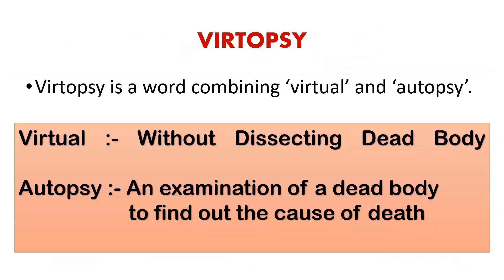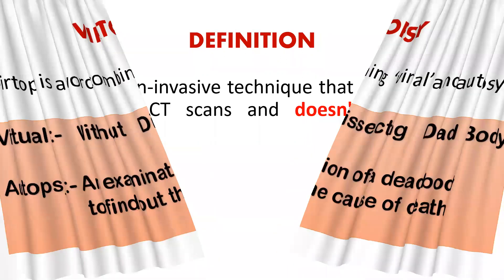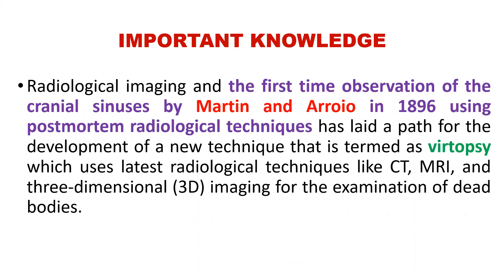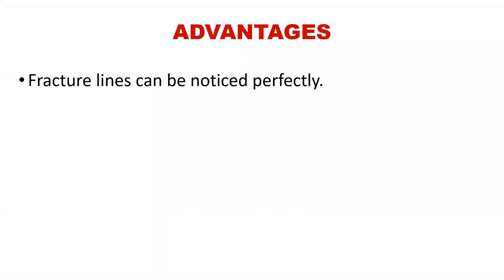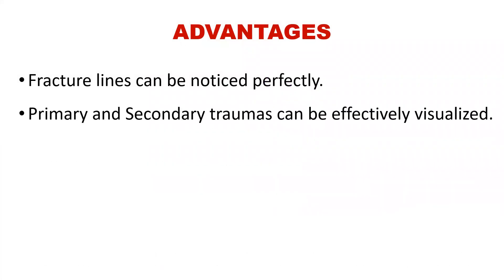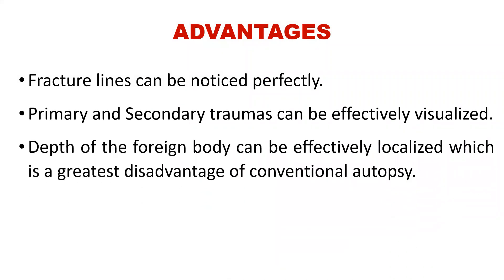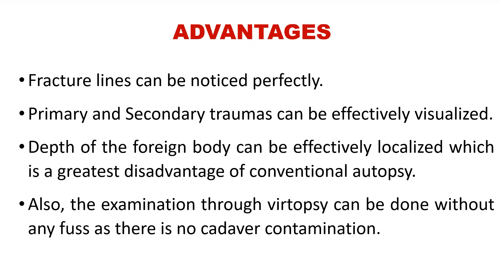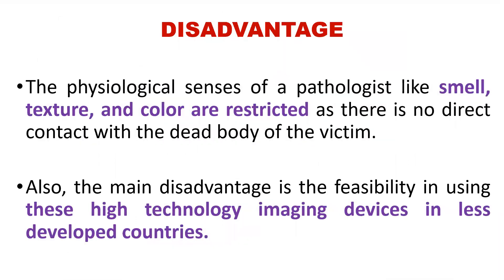Virtual Autopsy | Virtopsy | Dr Krup Vasavda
This is the video on Virtual Autopsy .

Video Content

Virtual Autopsy

0:17 Virtopsy
0:32 Definition
0:44 Important Knowledge
1:15 Advantages
1:45 Disadvantages

This video provides examination-oriented material that is easy to understand. Listen to it and give feedback in the comment box here on YouTube.

Post Mortem Video Series Links